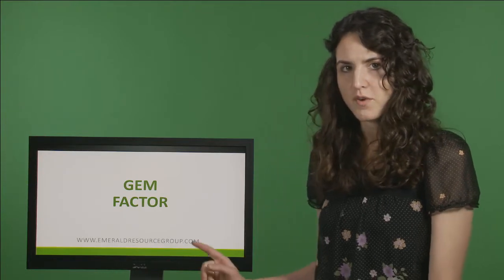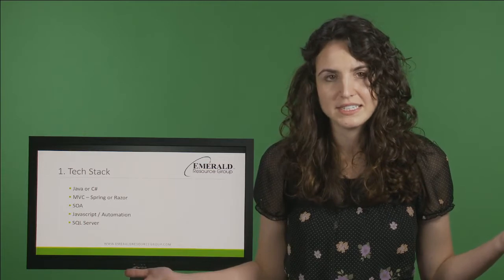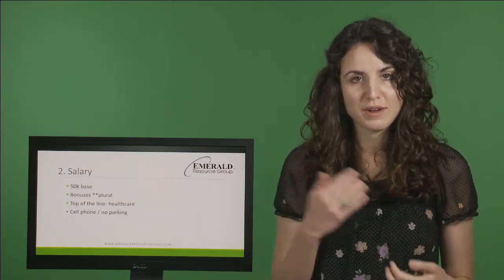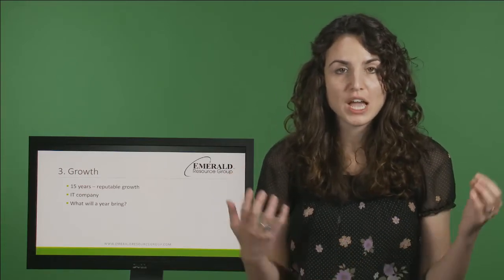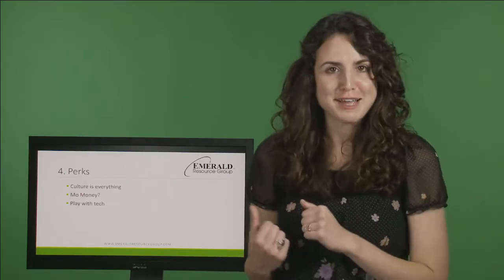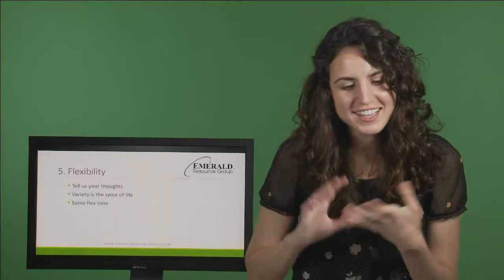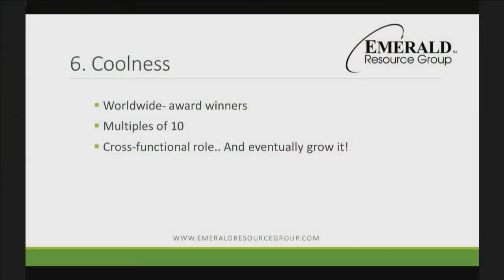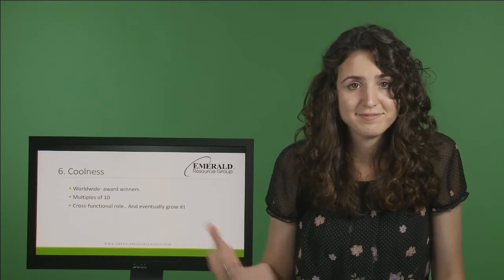GEM Factor- SOA Developer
A job you'll want to quit your current role for! @SOA